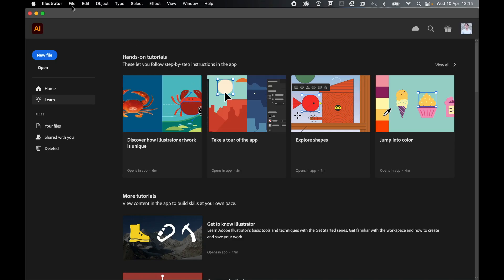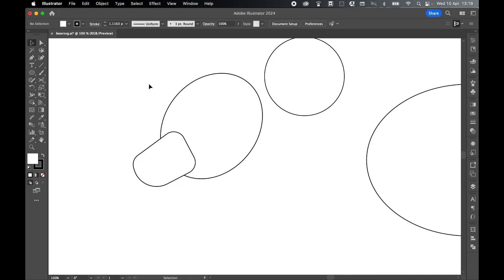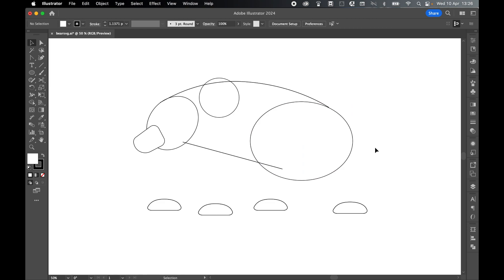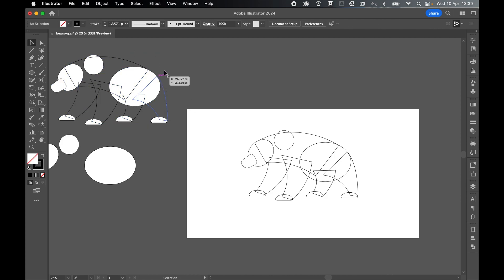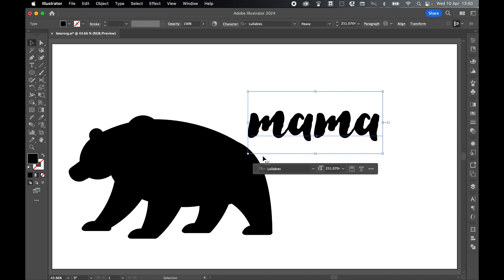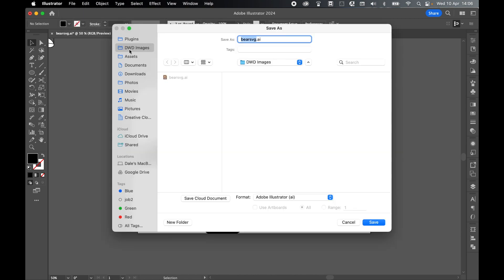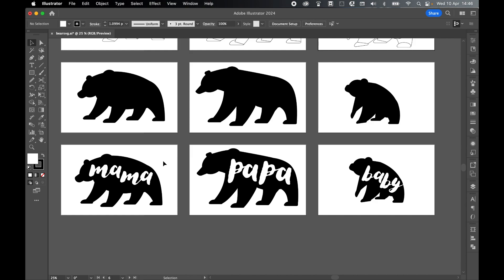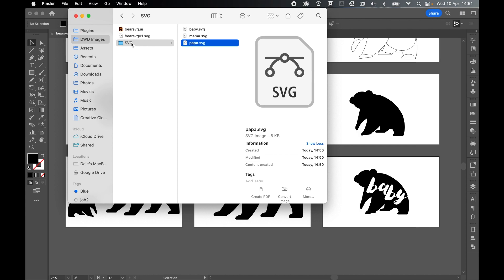Make Georgeous Mama Bear And Family SVGs For Print On Demand In Illustrator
Learn how to make a beautiful silhouette bear design in Illustrator and add text to make mama, papa, and baby bear SVGs to use for products and print on demand.

00:00 Basic Elipses and Document Setup
01:41 Add Nose and Feet Shapes
03:53 Curved Line Connectors
07:31 Fill Shapes for Silhouette
09:06 Create Text
10:39 Compound Paths and Subtract
11:47 Export SVG
12:59 Papa and Baby Designs
15:39 Export Multiple SVGs